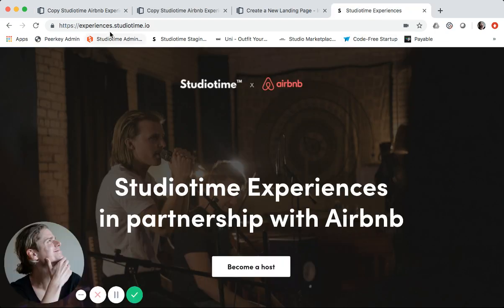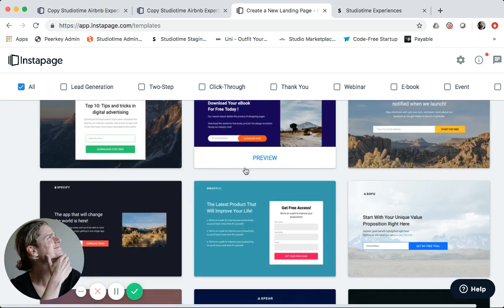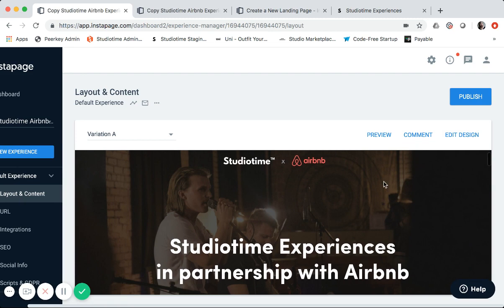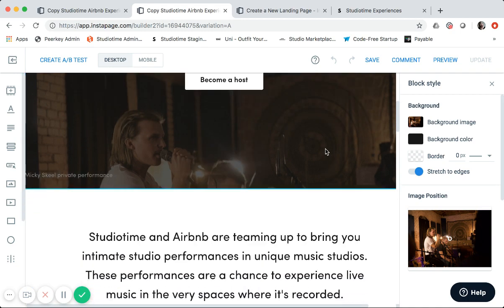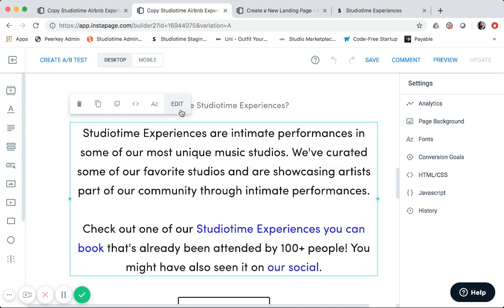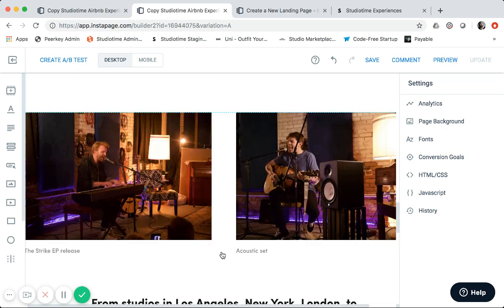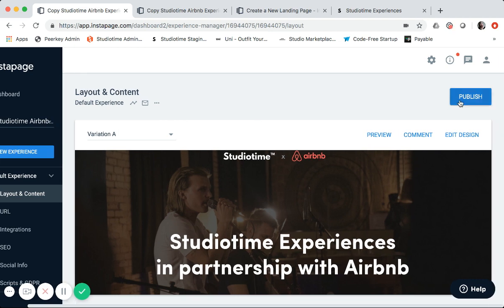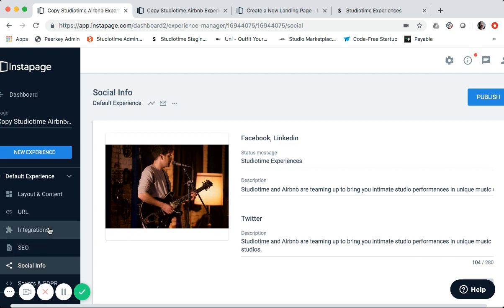Build A Single Page Website Or Landing Page Without Code Using Instapage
This video shows you how to build a single page website or landing page without code using Instapage The landing page that is used for an example in the video is which was built using Instapage.

Using this video, you can easily build your own landing page or website without code in around 30 minutes or so.